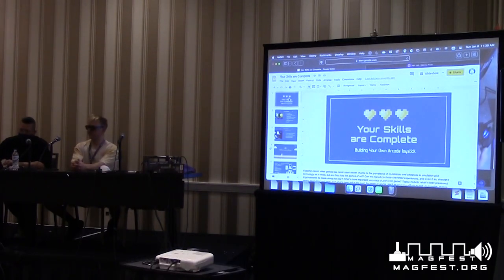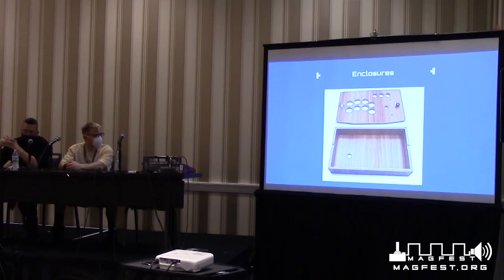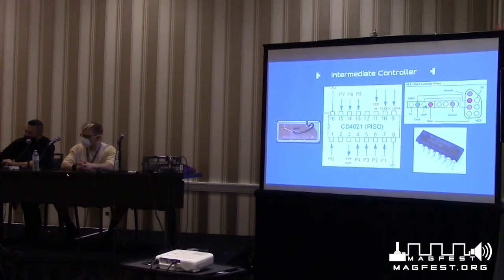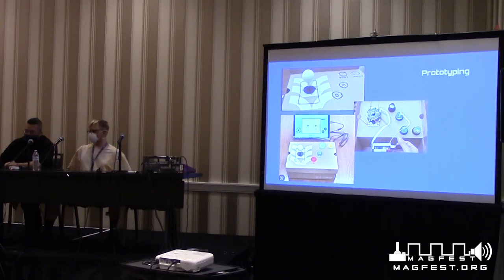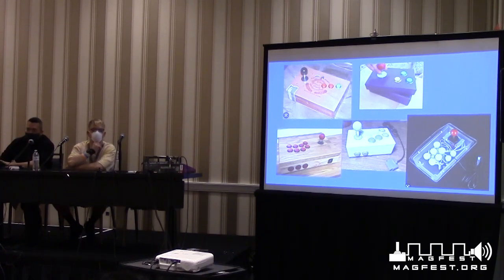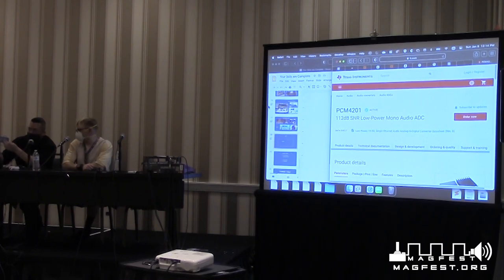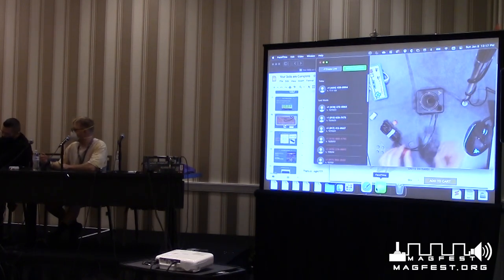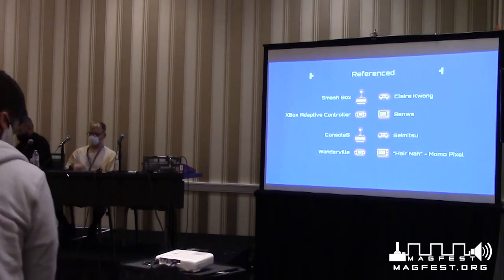MAGFest 2023: Your Skills Are Complete: Building Your Own Video Game Joystick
Like a Jedi to their lightsaber, a video game player's controller is their life. Especially for competitive game players, a joystick, control pad, or keyboard is the vital link from their intent to action. In this panel, we help budding console modders and players understand how game controls work and how to build their own. We will describe the fundamentals of an input device, including how switches, multiplexers, and timing circuits (auto-fire!) work. With the skills outlined in this panel, attendees can expect to build a simple video game controller for classic consoles (Atari through Sega Genesis) in the first half, and more complex builds for modern consoles (Playstation, XBox, USB/PC) in the second half. Soldering skills, electrical background not necessary. With a special emphasis on encouraging attendees to build accessible, non-standard, and unique controllers of their own designs.

MAGFest is run by MAGFest, Inc., a volunteer-supported 501(c)(3) non-profit organization dedicated to furthering the appreciation of video games, video game culture, and video game music.  We achieve this through numerous events, such as Super MAGFest, MAGWest, MAGStock, and Bit Gen Gamer Fest. We also support other not-for-profit organizations, such as Child’s Play.